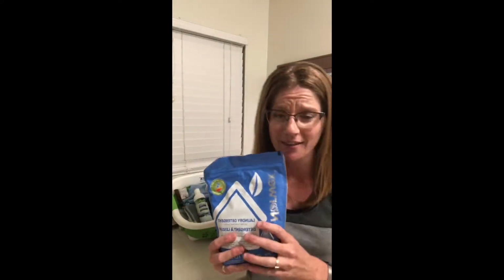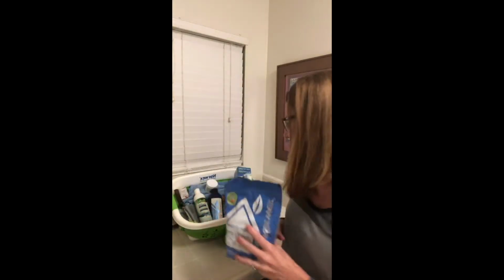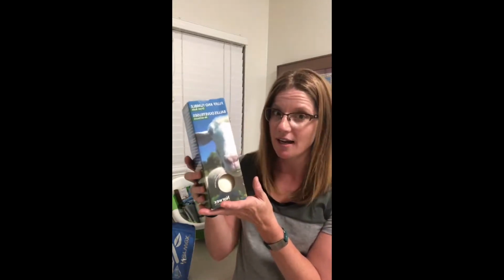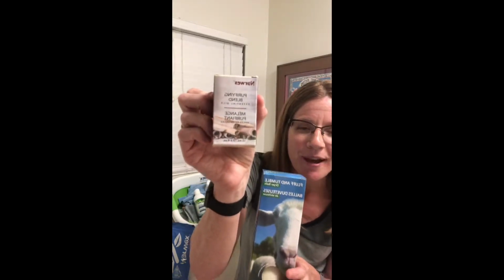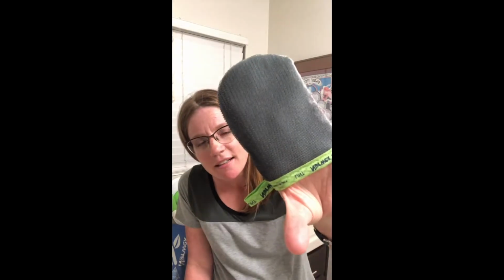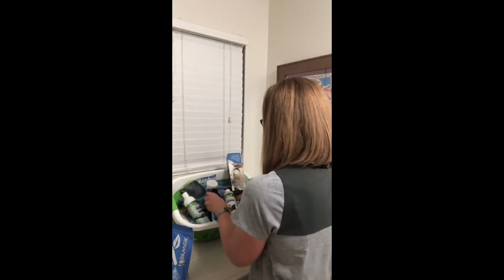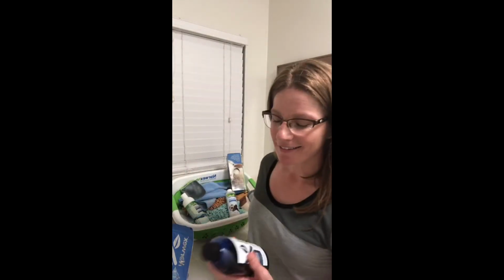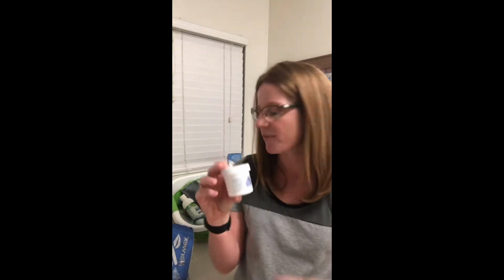Norwex in the Laundry Room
All of the laundry solutions Norwex has to offer.